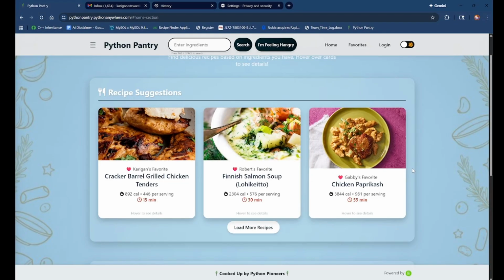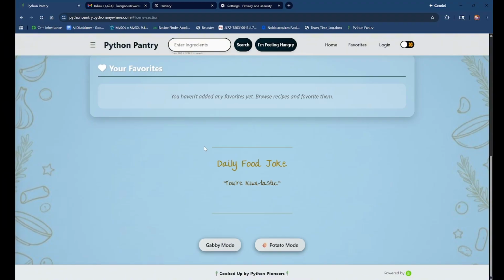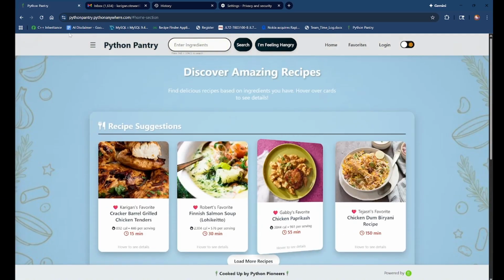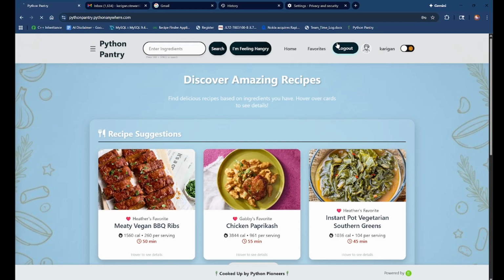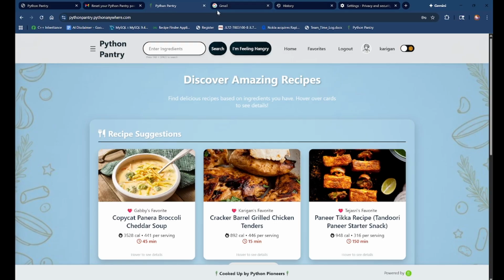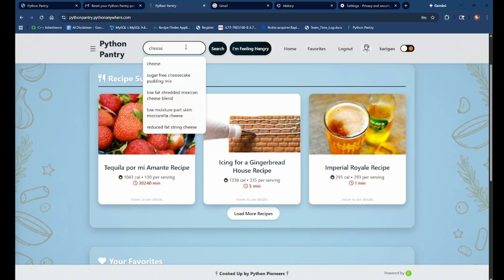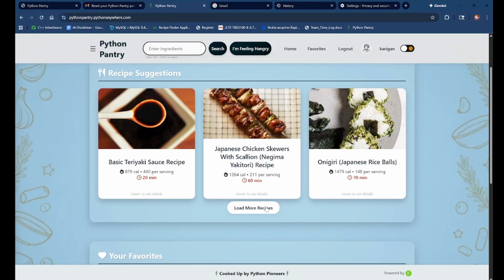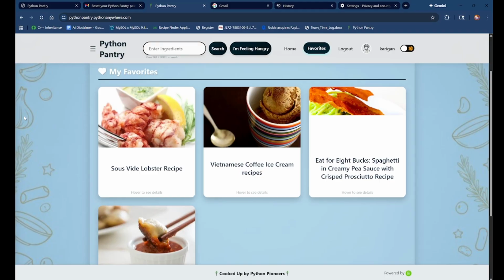Software Engineering Demo